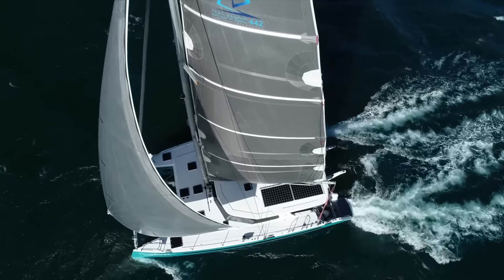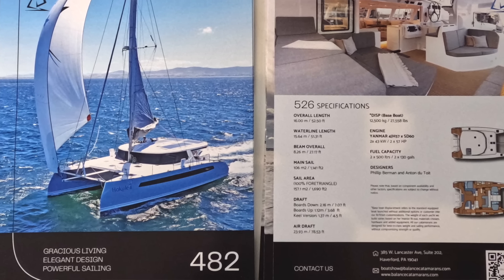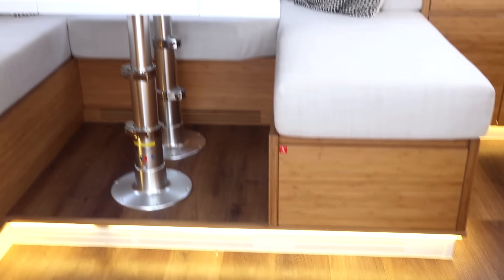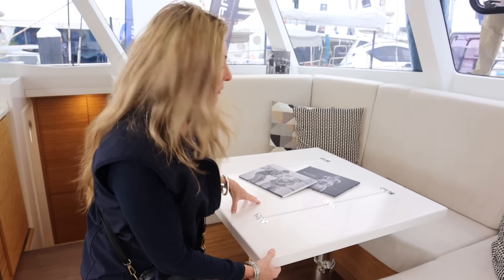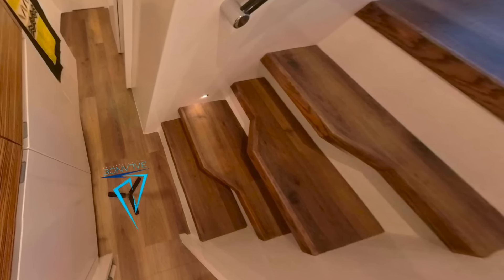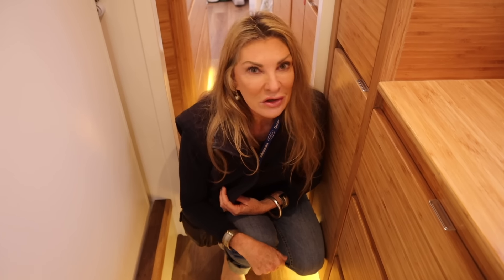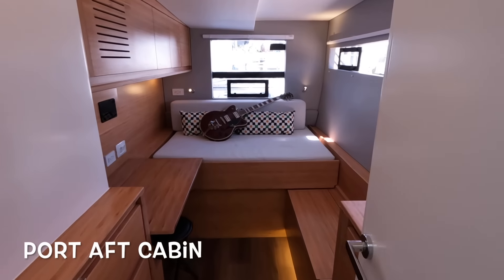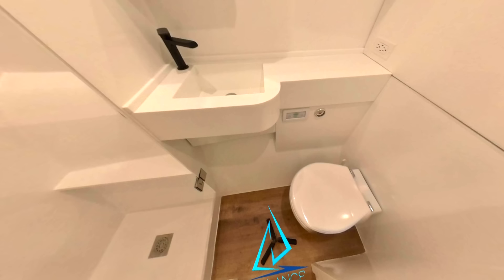S4#9. The NEW Balance 442 - is this the Perfect Balance between Speed and Comfort????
Here we are at La Grande Motte for the Multihull Boat Show and this time we showcase the newly released Balance 44, designed to create the ideal liveability in a performance cruising catamaran!

Once again Balance has created a well finished off quality boat and is also extending their eco-friendly and hybrid options with the Integral systems. Phil Berman, the founder of Balance gives us all the tour with the dual steering stations with their versa helm that allows the up and down position, good sight lines and lots of interesting and very practical features.

Innovative galley features, line boxes and many more interesting unique features to enjoy so see what you think!

- from only $3/episode

Our next Patreon sailing adventure on Expedition Barefoot that will be in Turkey on 9 June - 16 June 2024. We look forward to having more of you with us this year!

WE ARE STILL WANTING ANYONE THAT HAS MADE A YACHT INSURANCE CLAIM to fill in our Data collection form so we can make the yacht insurance companies accountable and we can share how well or badly they pay out for the claims made. WE ABSOLUTELY NEED YOUR SUPPORT FOR THIS SO PLEASE ALSO SHARE THIS INFO WITH ANYONE YOU KNOW HAS HAD A CLAIM!

Then in Dubai Jan 2025 (aboard the new Portofino 52) join us for the launching party and test sails!!! We are also offering boat build tours with sailing off Dubai to share the progress of the P52 build and provide whatever sailing or life discussions that YOU want us to provide during all of these events. It is a very exciting prospect and we have been requested repeatedly to give advice, take folk sailing, teach sailing techniques etc etc. So here it is!!!

Any Patreons will have the choice to join us for these events which are usually about 5 days to be up close and personal with Eli and John and learn from their expertise... There will be sailing trips, excursions and chats during the events and the subjects will be designed to suit the participants  that will be there. Patreons will receive all the sailing and talks with the Barefoot Doctors without any cost but will only have to cover their own travel, food and accomodation costs.

WHAT IS TUFMINDS
The free TUFMINDS program is released as a smartphone program under the Exqisit Life Foundation Charity, a registered not for profit and requires financial support to fund the free program. TUFMINDS saves lives by intervening at the point of suicide and pulling everyone to higher levels of mental resilience, wellbeing and functioning. it also creates better attitudes, relationships, resilience and coping - all very important for sailors facing difficult situations at sea.